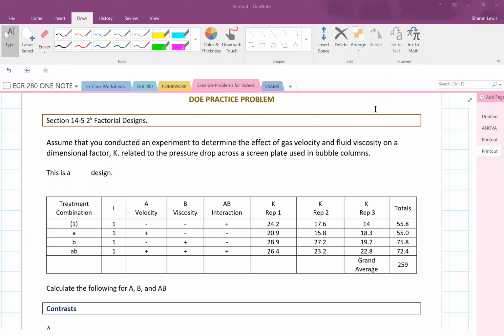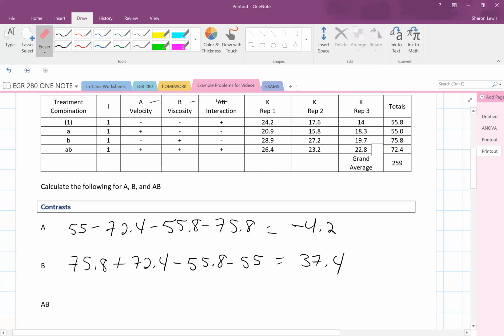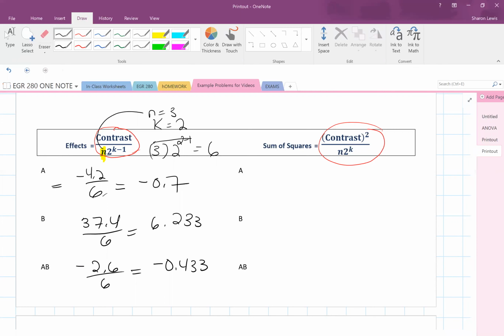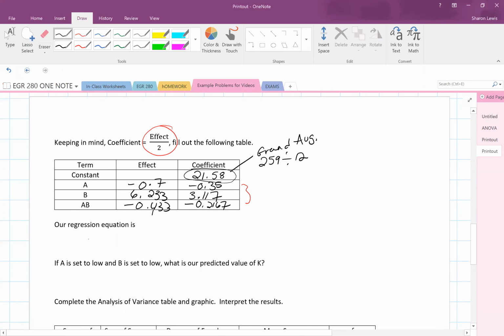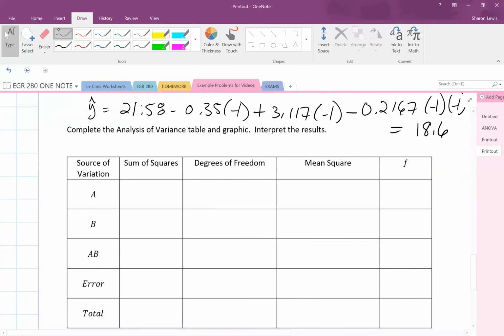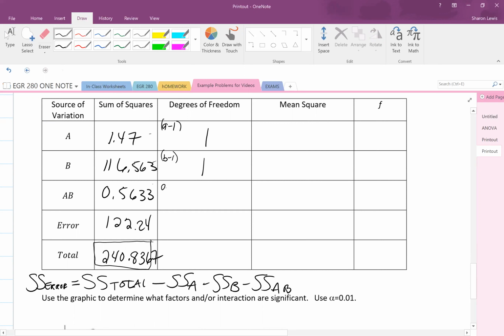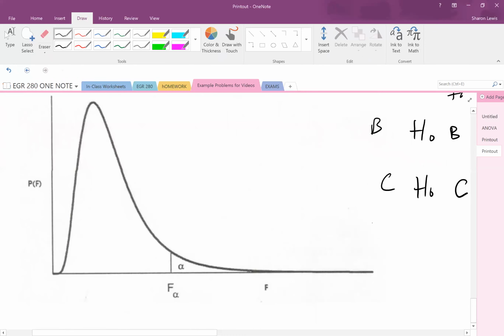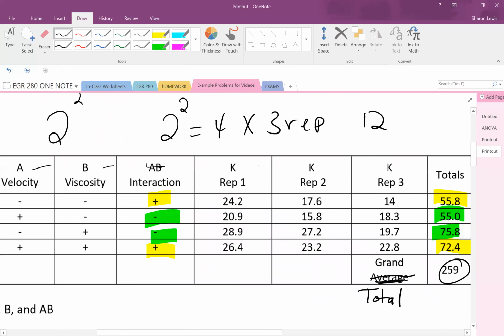EGR 280 DOE Practice Problem for Video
Analysis of a 2^2 factorial with n=3 replicates.